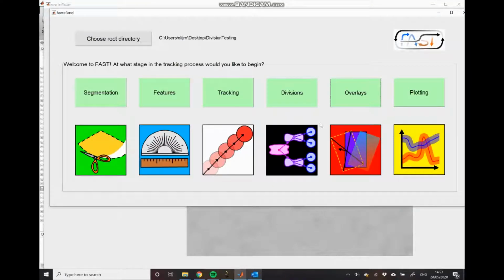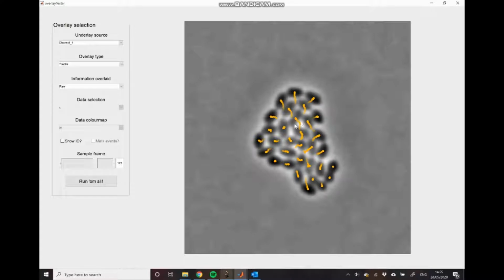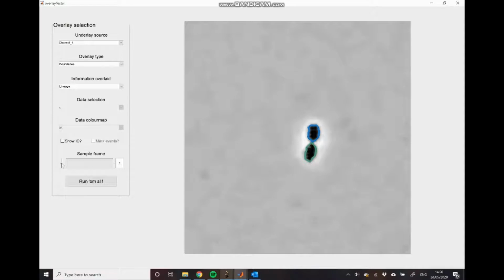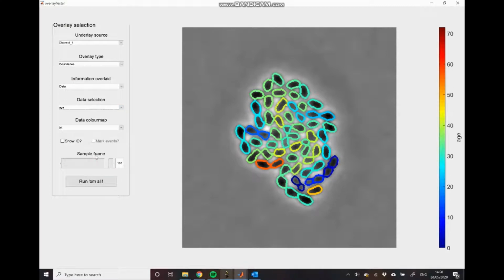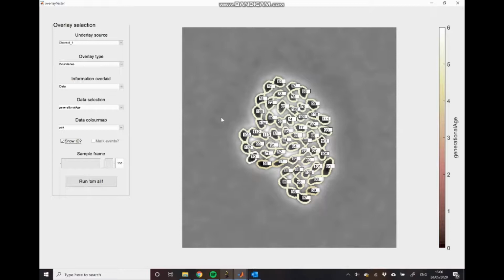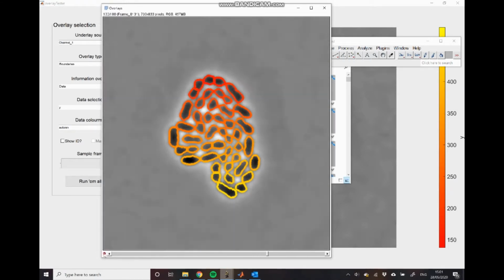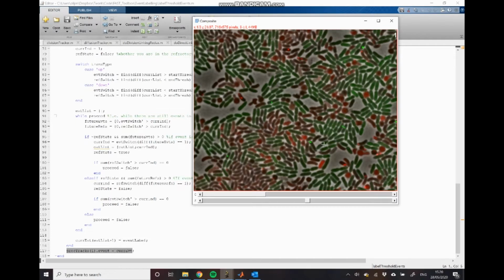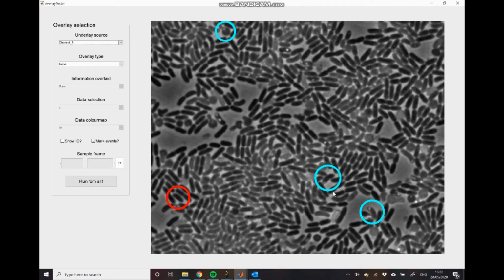How to apply overlays with FAST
Video tutorial describing how to apply overlays to visualise track-related data using FAST, the Feature-Assisted Segmenter/Tracker. Part 9 of a 10 part tutorial series.